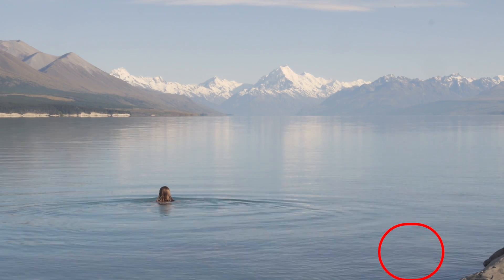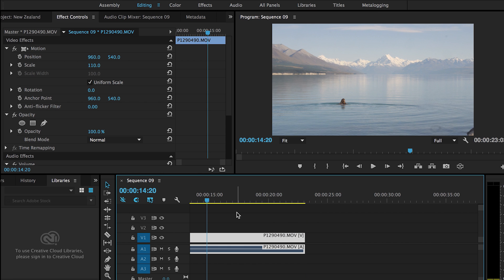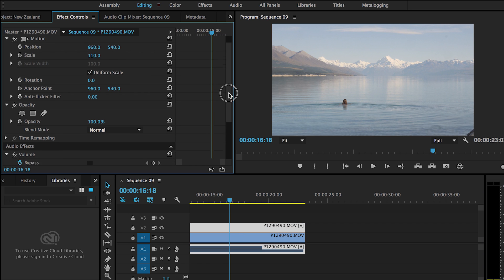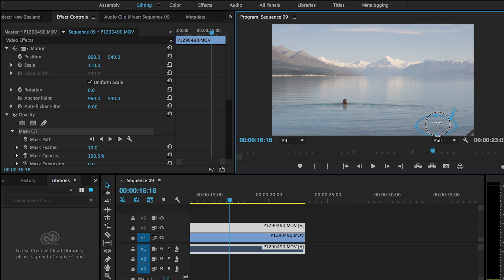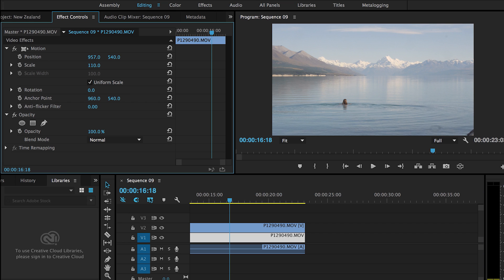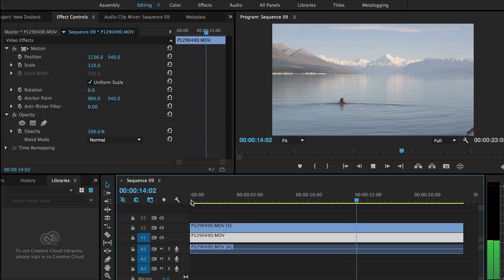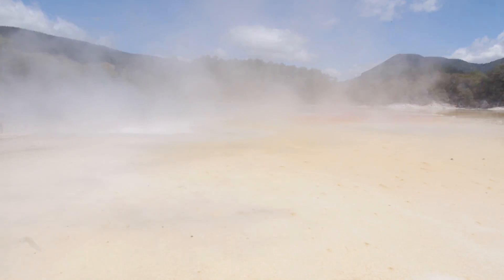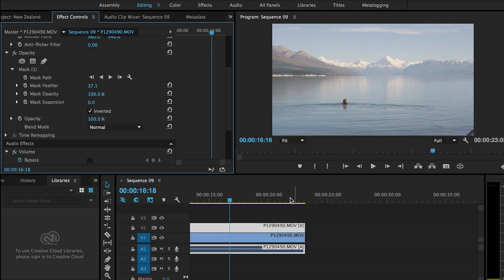Remove dust spots from video footage (premiere pro)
Just a quick video to share a technique that quickly removes dust spots from video footage using only premiere pro.

This technique is inspired by the 'clone' tool in Photoshop and uses just a single opacity mask to remove the dust spots.